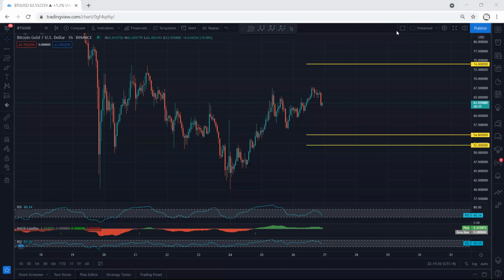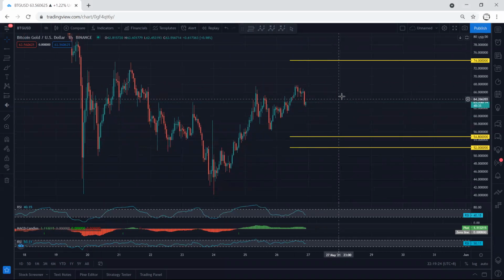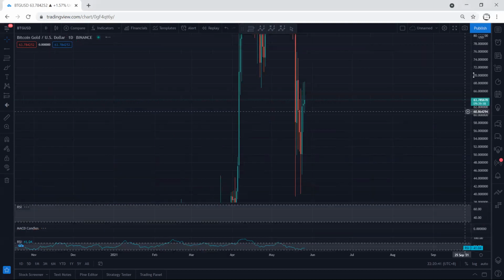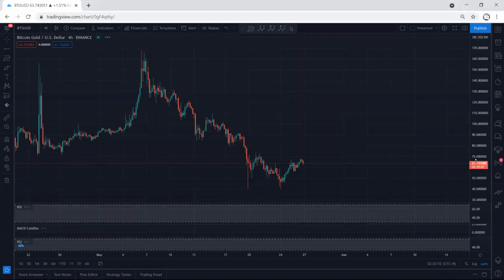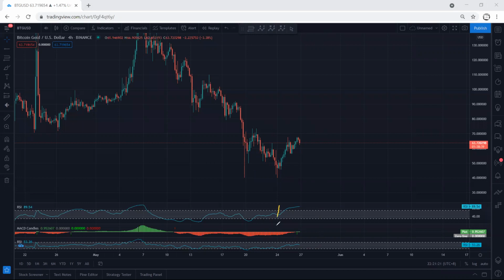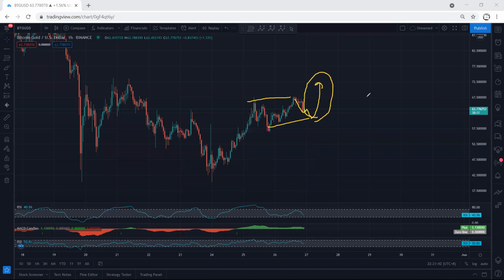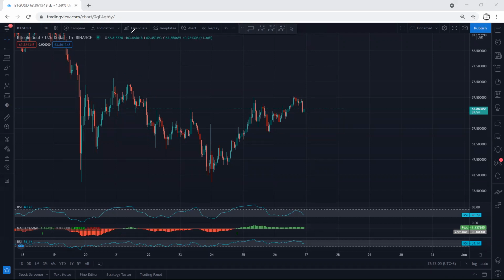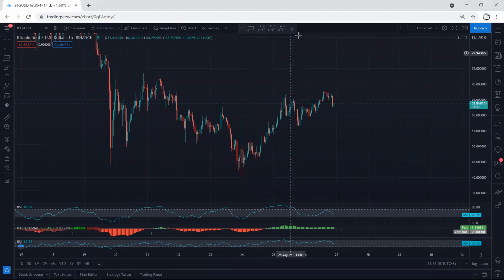Bitcoin Gold Analysis for May 26, 2021 - BTG - PRICE UPDATE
TEMJTWcKyCmaJ61mdxLW1myo1A6PTnPNDV